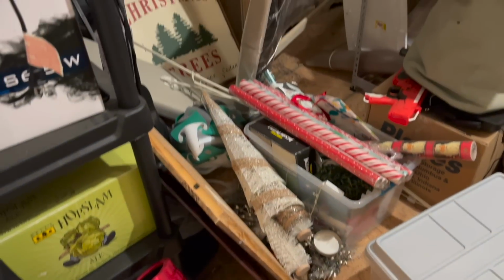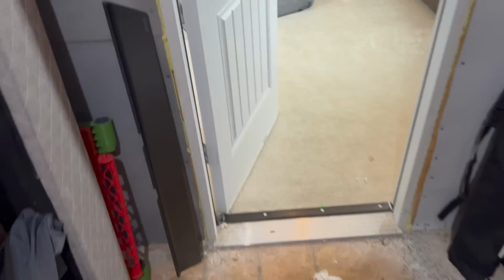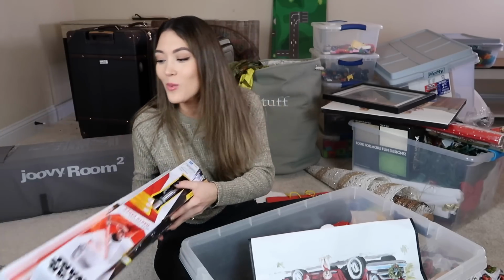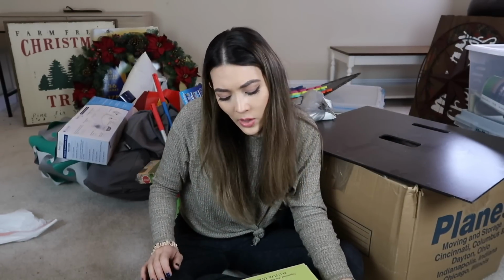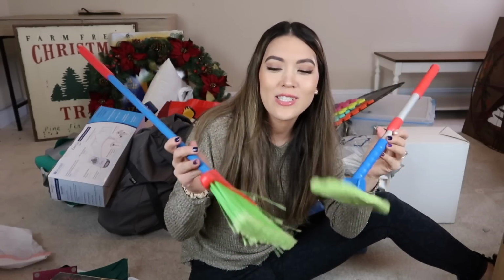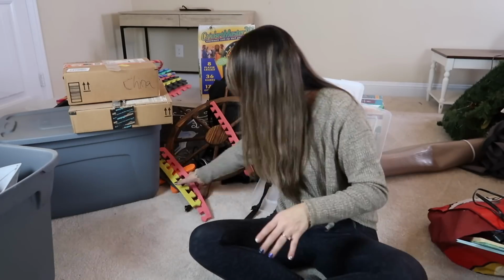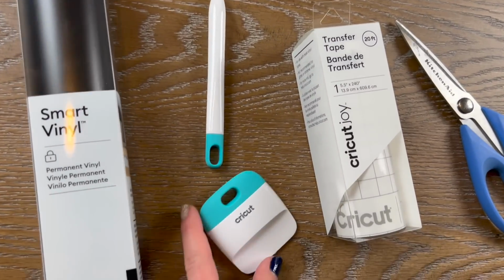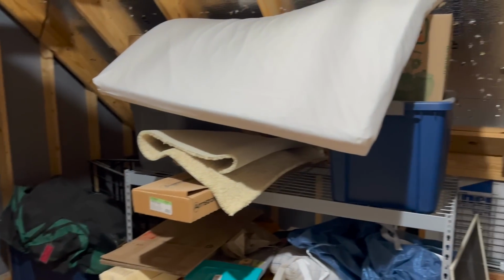HUGE ATTIC DECLUTTER & ORGANIZE | Mai Zimmy Decluttering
-Cricut Maker 3
-Permanent Vinyl
-Transfer Tape
-Standard Grip Mat
-Cricut Joy

Todays video is a HUGE declutter and organization video and we are focusing on my mess of an attic. We start off with decluttering several massive piles of clutter, then we organize part one of this disaster attic. :)

-Dyson Vac (got at Costco but linking to store that doesn't require membership)

-Breakfast Nook
-Counter Height Island Chairs
MY BEDROOM LINKS
-Bedframe (see below for alternative)
-My exact frame is often sold out. HERE IS AN ALTERNATIVE
-Lift Top Table

So glad you landed on my channel! My channel is my hobby and the only thing I have for myself at this point with 3 kids (5 year old twins and 3 year old). It helps me know the kind of videos you want more of!

This is an easy way for you to see some of the cool stuff I share (plus if you were planning on buying it anyway it helps me offset the expense of kids lol) I will ONLY ever give my honest opinions on products. Thanks so much for your support! I love you guys!